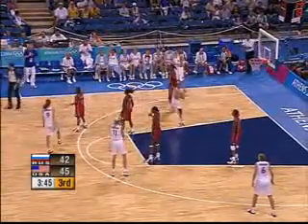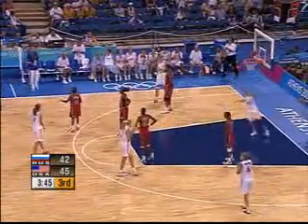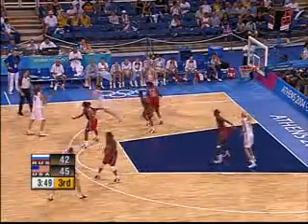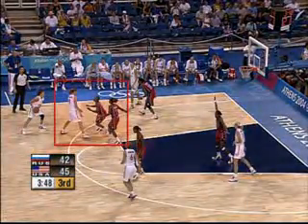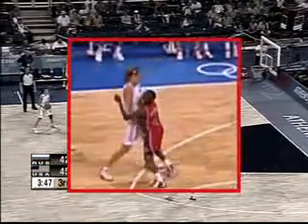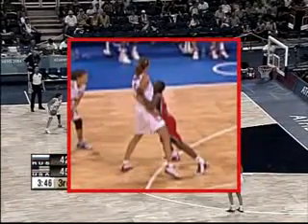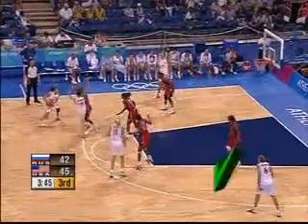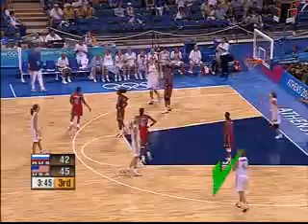2 4 Screening player uses excessive force to push thru legal screen Red4